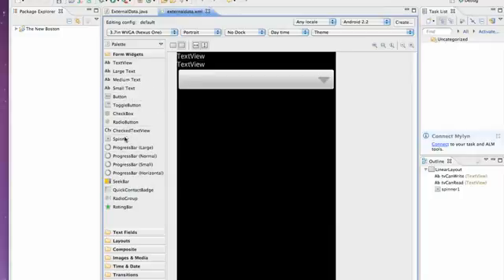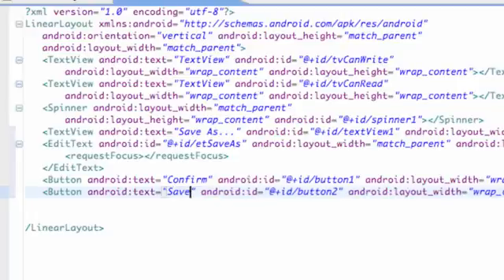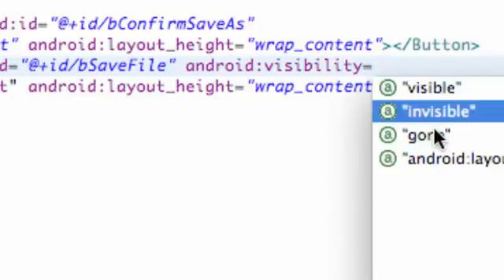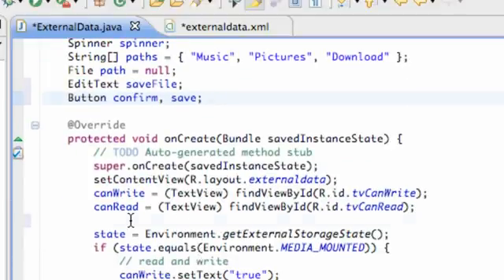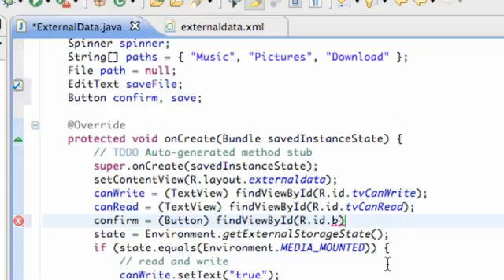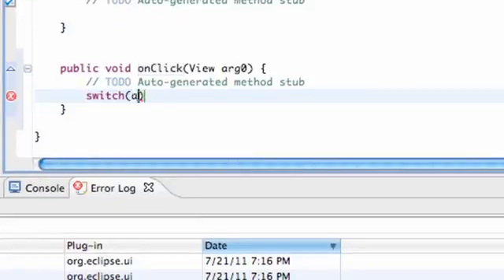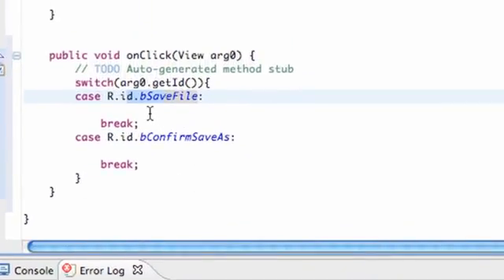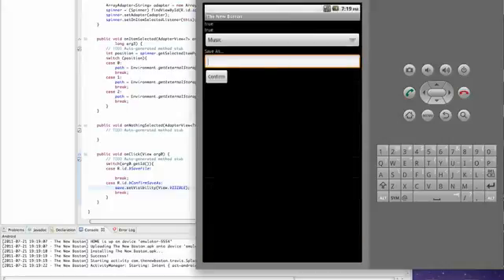Android Application Development Tutorial 107 Toggling Visibility YouTube